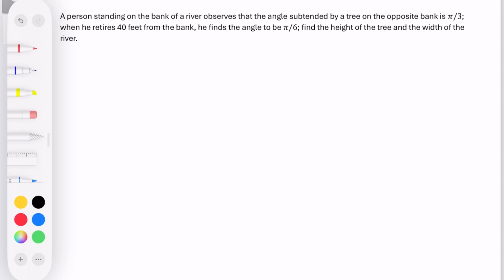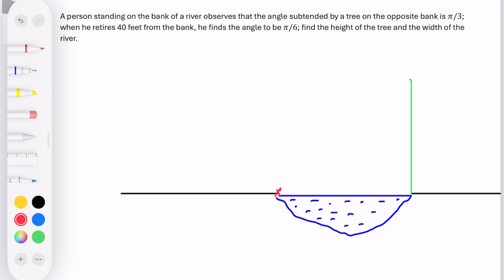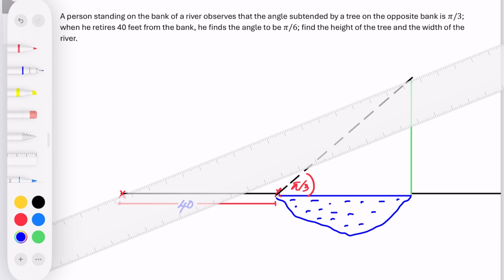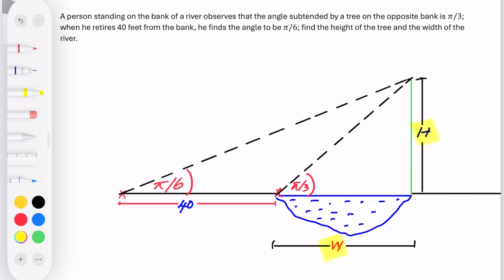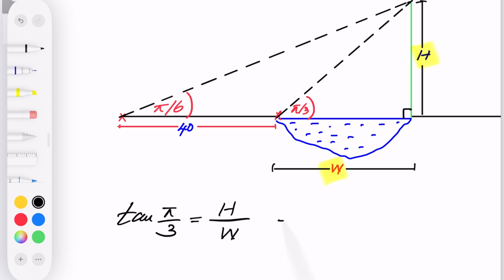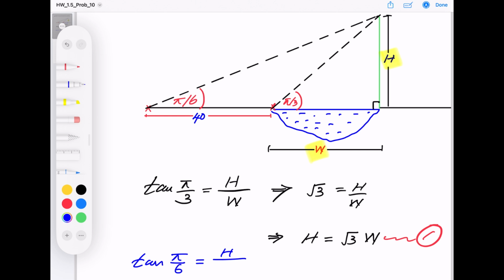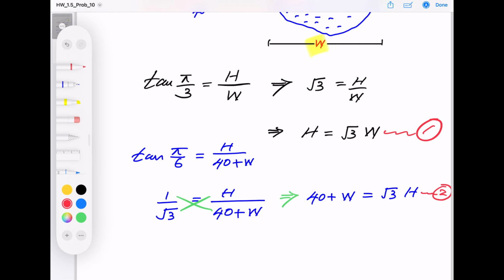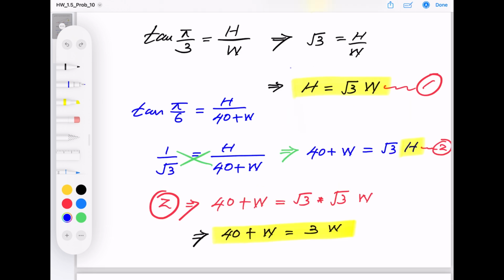SOLVING RIGHT TRIANGLES - WORD PROBLEM (HW 1.5 - PROBLEM 10)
This video discusses an example (word problem) from applications of right triangle trigonometry.